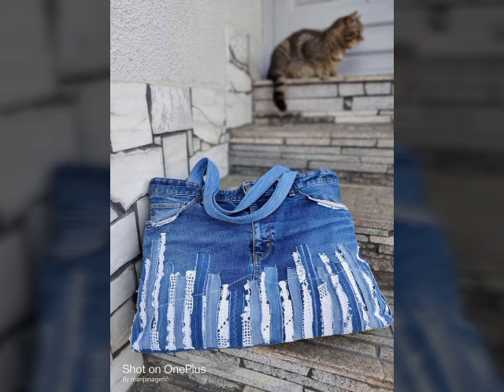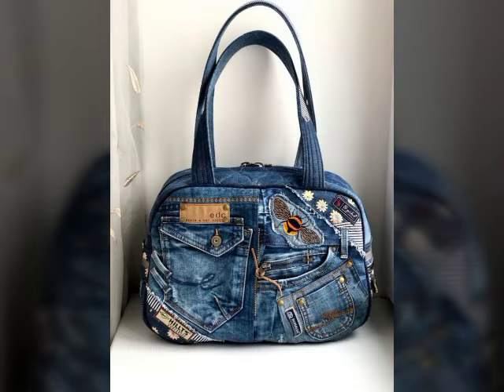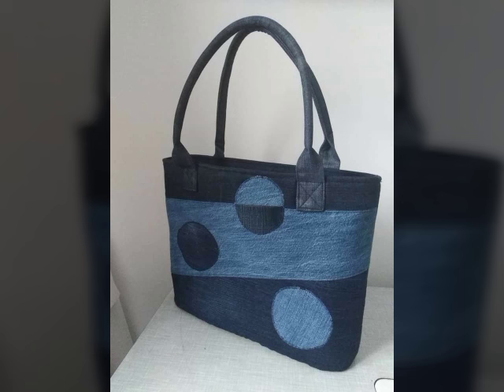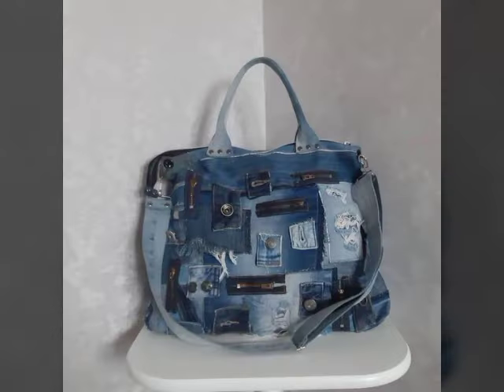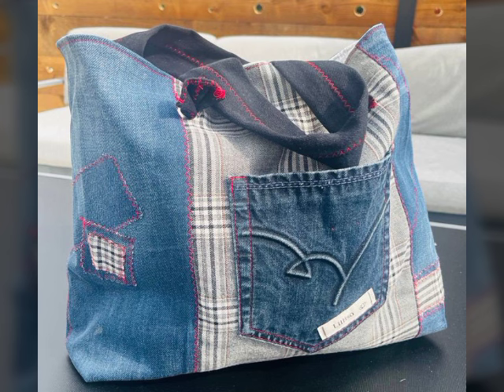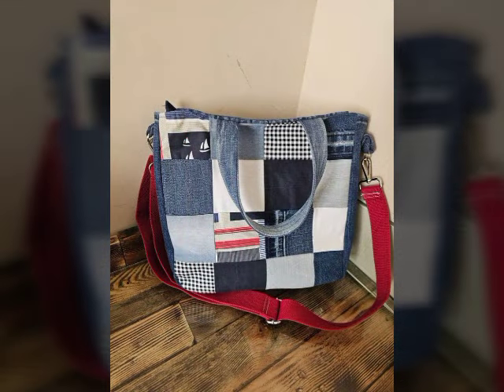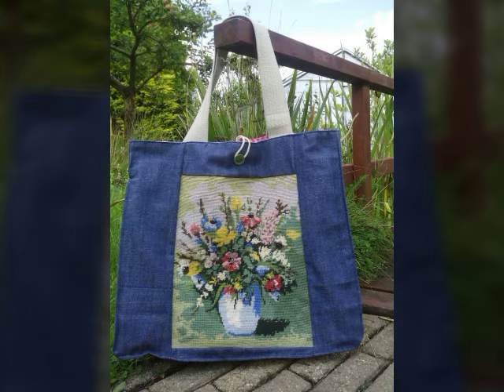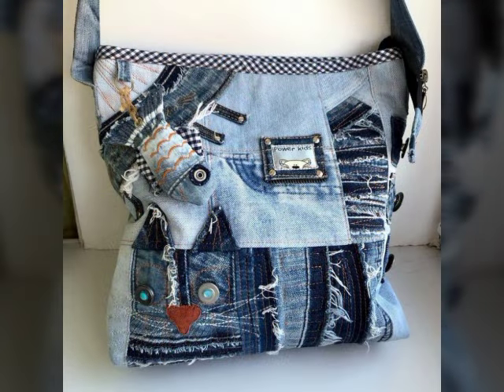most beautiful and stunning denim printed shoulder handbags ideas